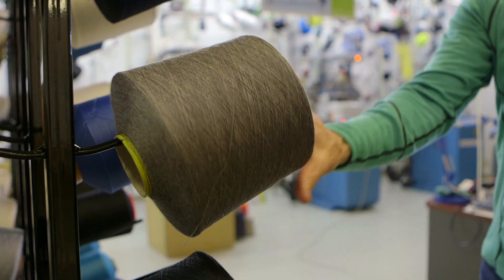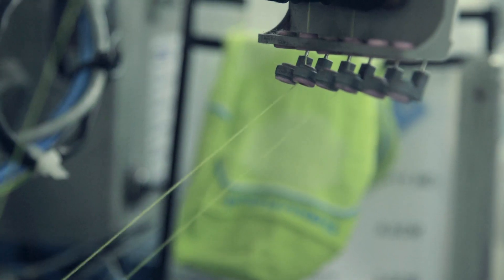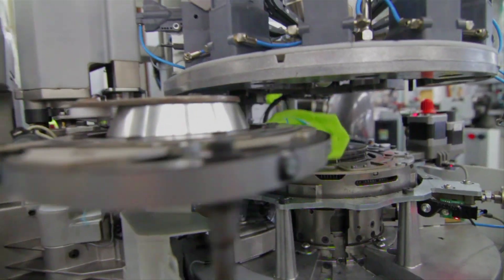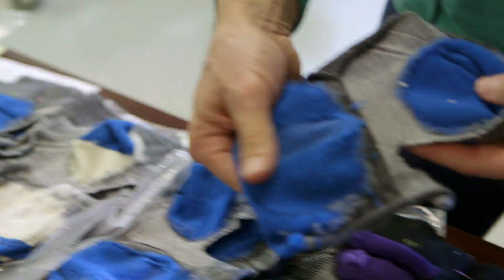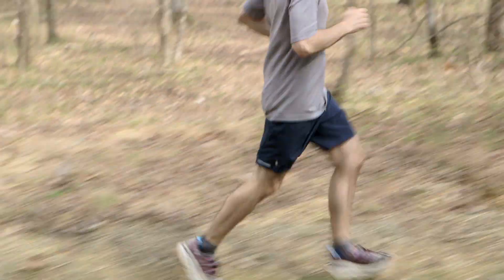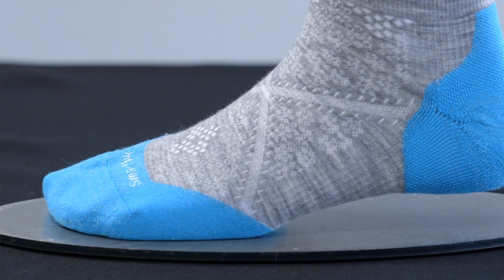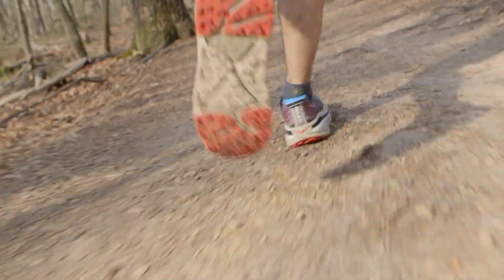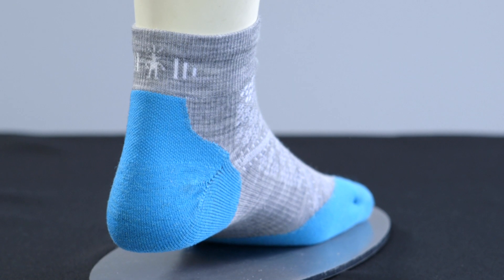Developing the new PhD Run Light Elite sock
Our Head of Product Development, John Ramsey, fills us in on the new PhD run sock and what it took to develop it.